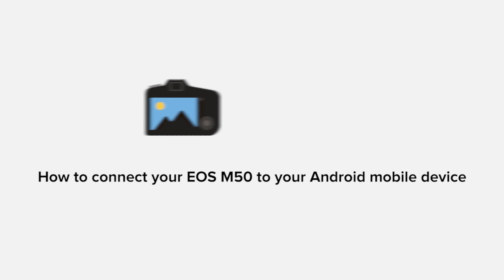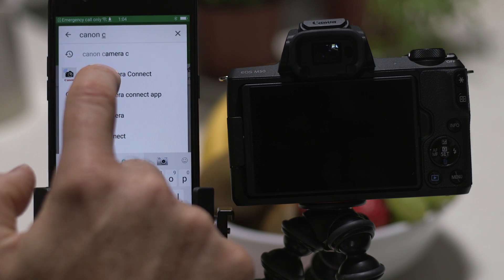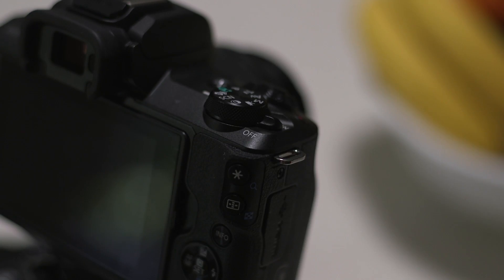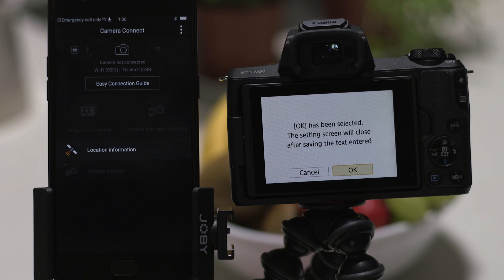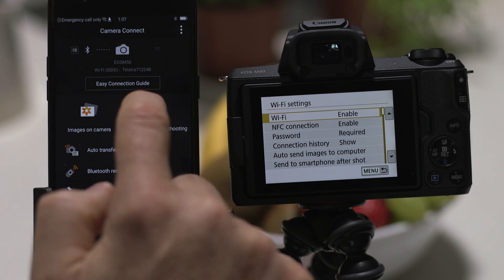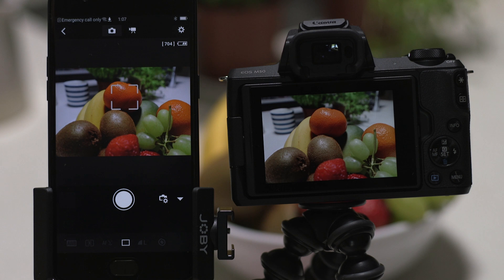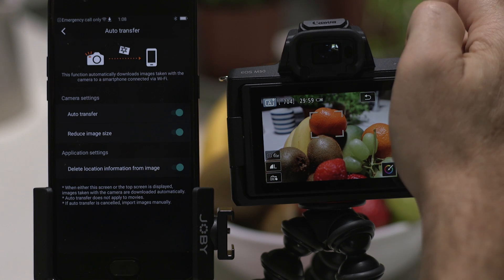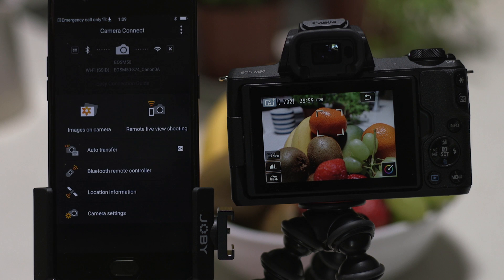Connect your Canon EOS M50 to your Android phone via Wi-Fi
Learn how to connect your Canon EOS M50 Mirrorless to your Android mobile device with our Camera Connect app via wifi tutorial

Camera Connect App will unlock great features allowing you to:
1). Download your photos from your camera to your phone for easy sharing.
2). Use your phone or tablet as a remote control for your camera.